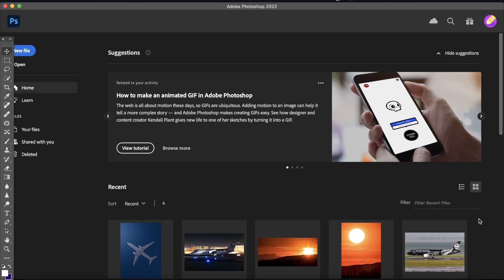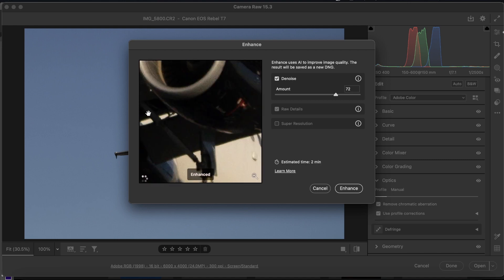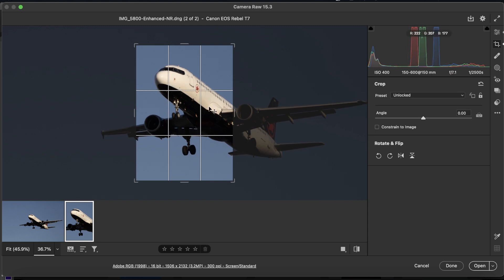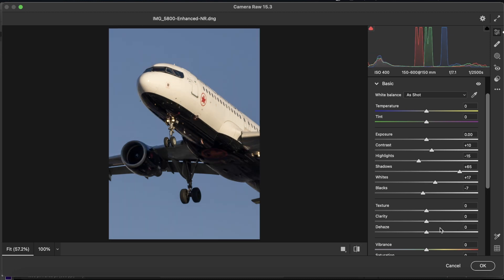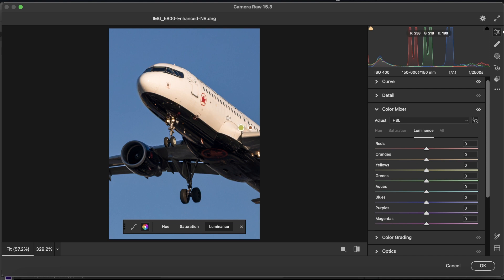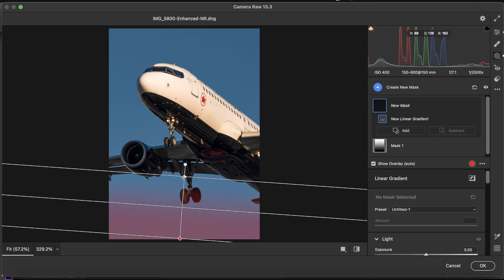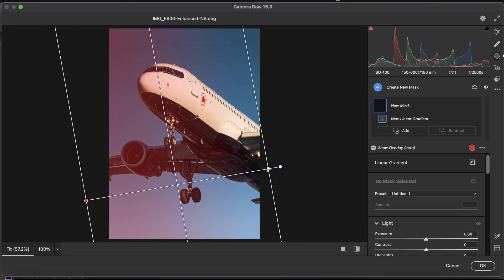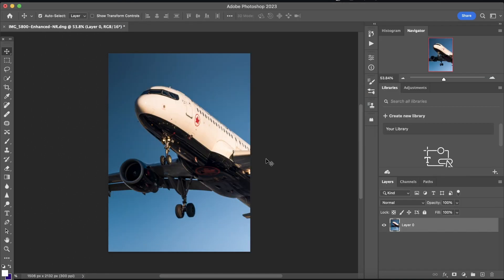Emphasizing Golden Hour + Adding Gradients In Your Aviation Photography - Adobe Photoshop 2023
My second editing tutorial!
Expect a few more of these as several people have asked me how I edit my photos, so I'm giving away all my secrets in these tutorials :)